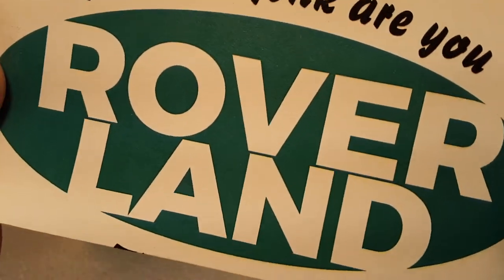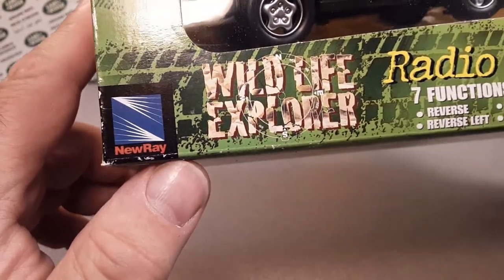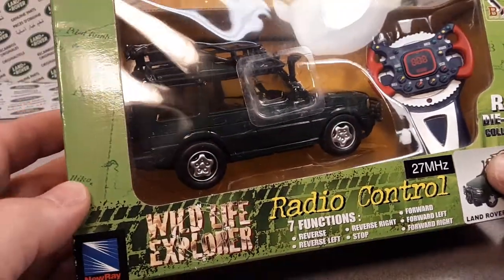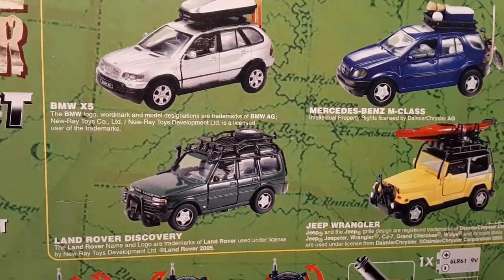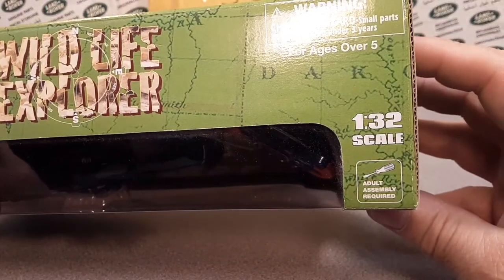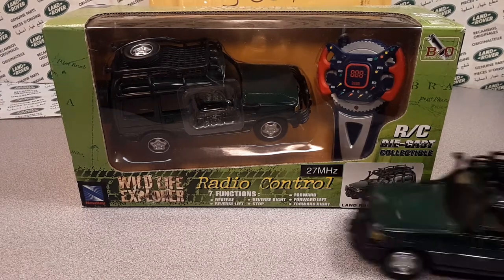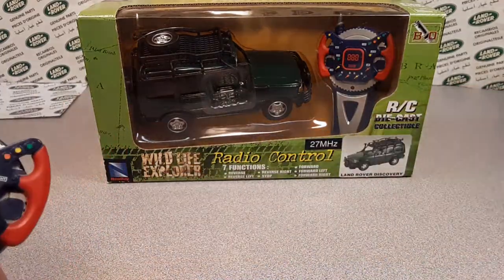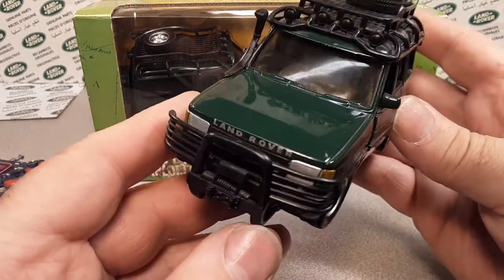Rover Land One Of Wednesday New Ray RC Land Rover Discovery.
New Ray RC Land Rover Discovery. ENJOY!!

My Address:
Dan Winchell